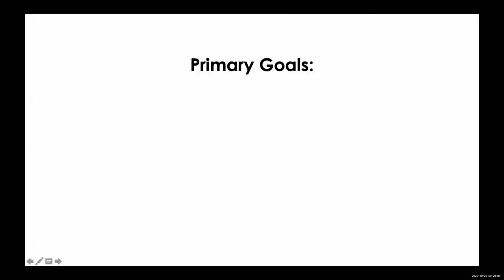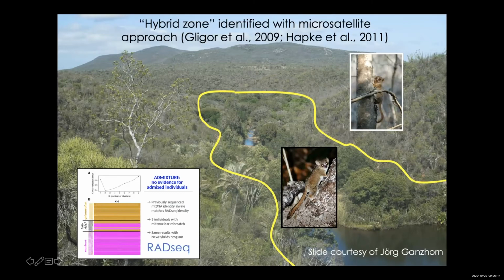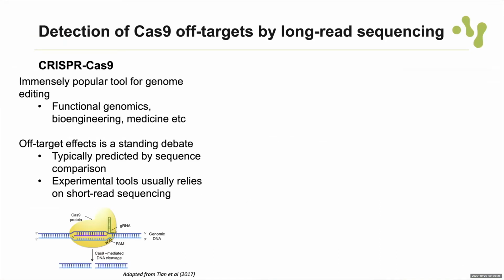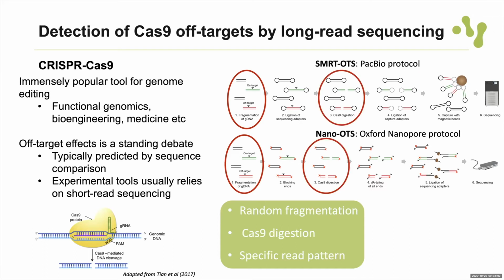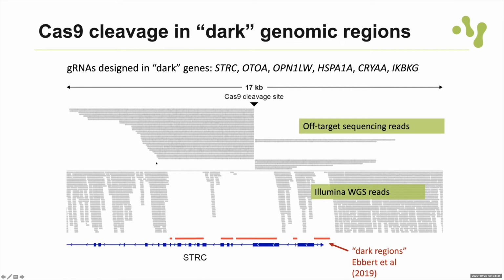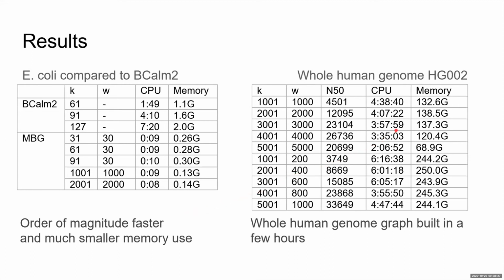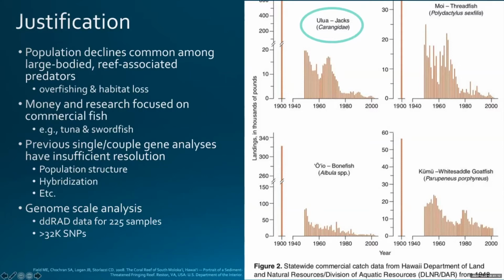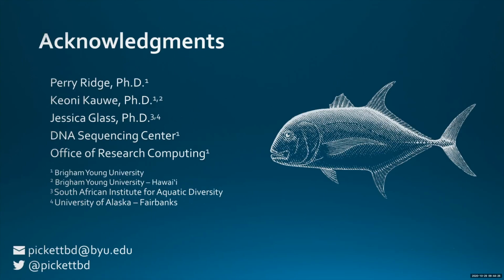Genome Generation 2020 - Lightning Talks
Lightning Talk
These speakers were chosen based on submitted abstracts. Congrats to Anne Yoder for winning a long-read genome/HiC genome generated by Arima and Circulomics.

Mikko Rautiainen, National Institute of Health
MBG: Minimizer-based Sparse de Bruijn Graph Construction

Anne Yoder, Duke University
Field Genomics and Biodiversity Documentation in Madagascar

Ida Höijer, Uppsala University
Amplification-free Long-read Sequencing for Detection of Cas9 Off-target Activity

Brandon Pickett, Brigham Young University
Genome Assembly and Annotation to Facilitate Population Genomics in a Marine, Apex Predator, Giant Trevally

Genome Generation 2020: A Hands-On Perspective

This symposium will focus on providing hands-on perspective on how you can use the latest tools and technologies to generate reference quality genomes. Genomics experts will share tips on how to generate exceptional long-read sequencing data, on scaffolding and assembly, and on future developments

Agenda - Oct 29, 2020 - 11:00 am - 3:00 pm EST

11:00 am – 11:10 am Opening Comments by Arima Genomics and Circulomics

11:10 am – 11:45 am Opening Keynote - Karen Miga, UC Santa Cruz

11:50 am – 12:15 pm Arima Talk, Anthony Schmitt

12:20 pm – 12:40 pm Lightning Talks

12:45 pm – 1:10 pm Circulomics Talk, Kelvin Liu

1:15 pm – 1:45 pm Ask An Expert – Sample Prep Panel

1:50 pm – 2:20 pm Ask An Expert – Bioinformatics Panel

2:25 pm – 3:00 pm  Closing Keynote: Winston Timp, Johns Hopkins University

3:00 pm – 3:10 pm Closing Comments

Hosted by Arima Genomics and Circulomics